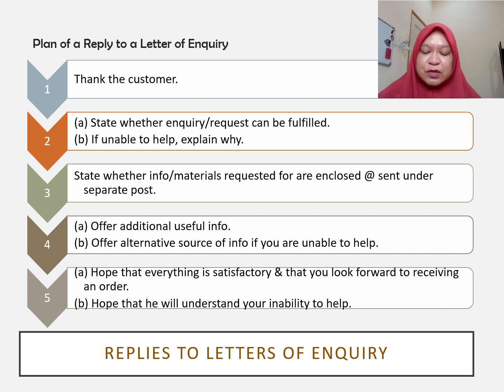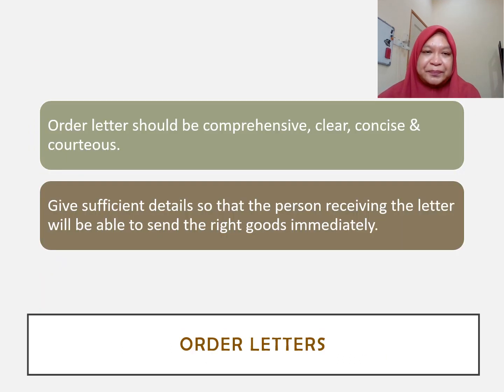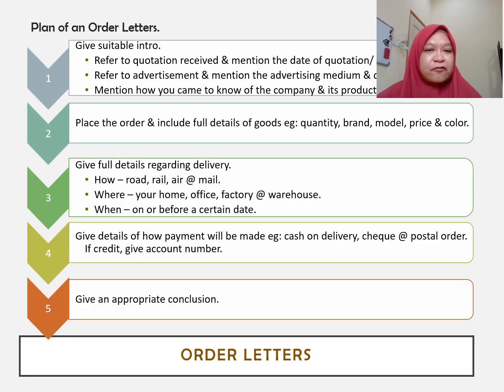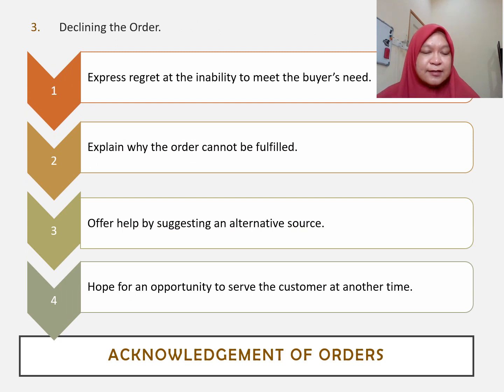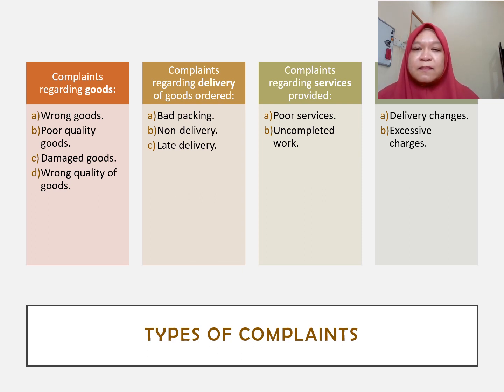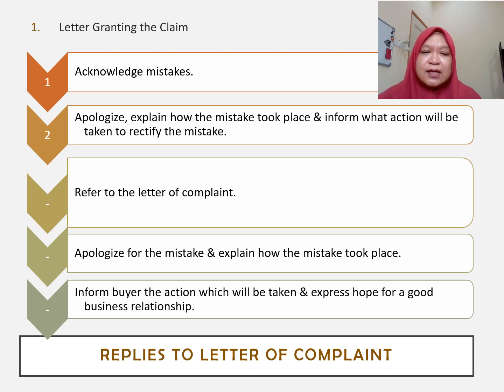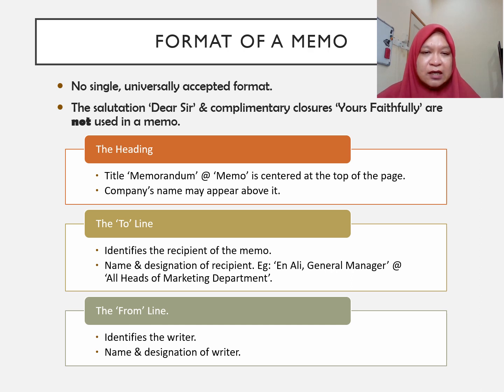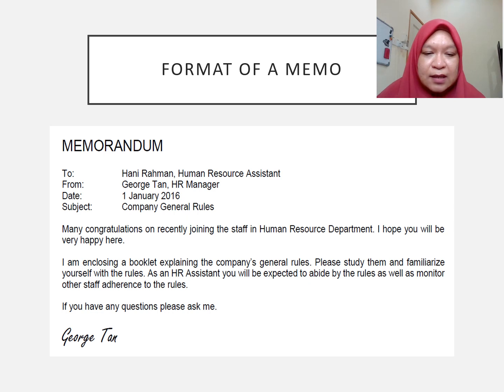MGT269 - Chapter 5 Business Letters and Memoranda (Part 2)